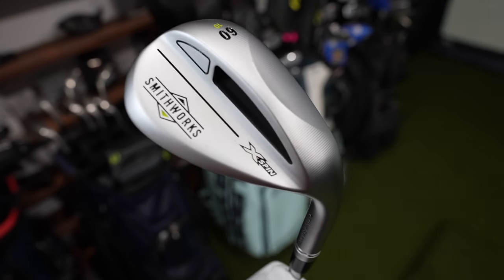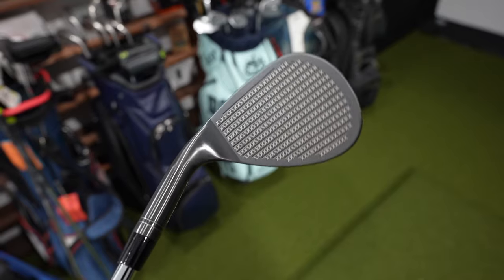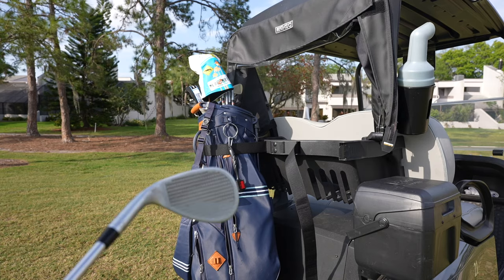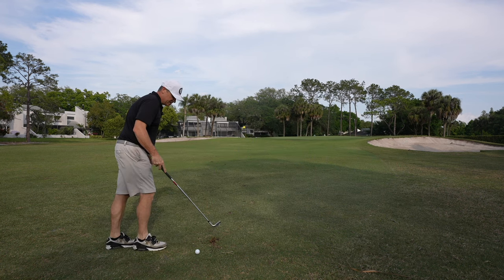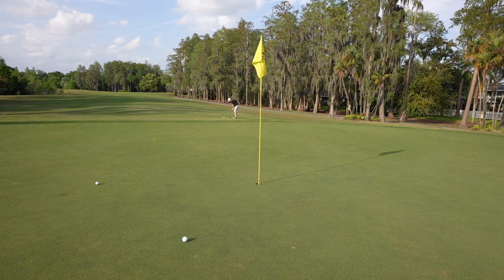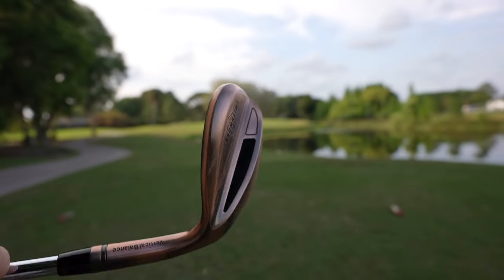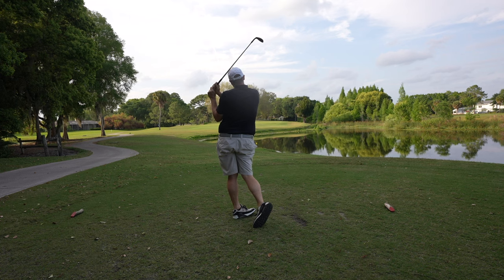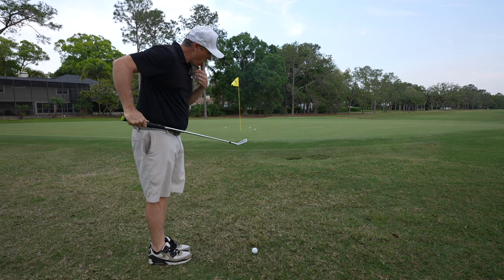This Wedge Will Make You the KING OF SPIN?!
This wedge claims to be the King of Spin...let's find out!